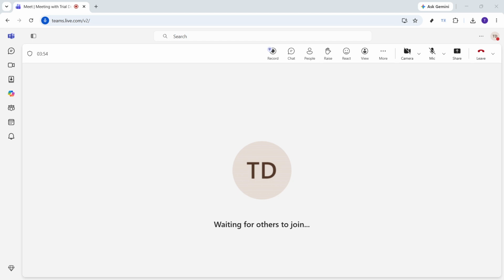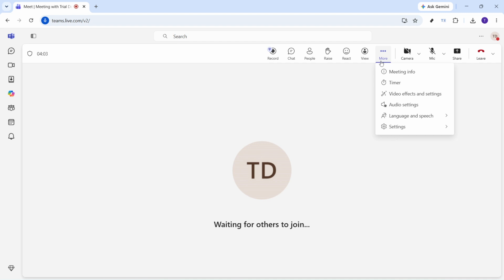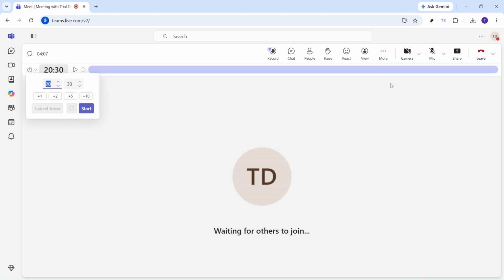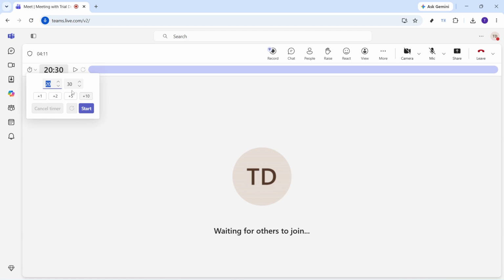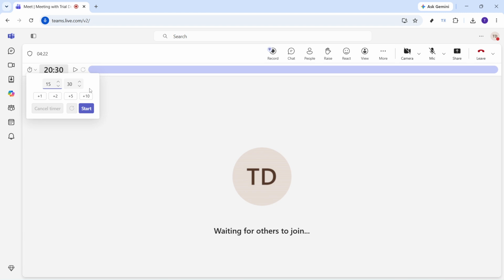How to Add Timers in Microsoft Teams Meetings (Step By Step 2026)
How to Add Timers in Microsoft Teams Meetings